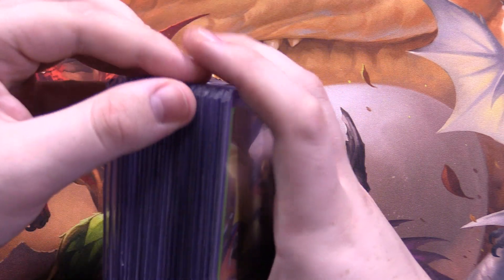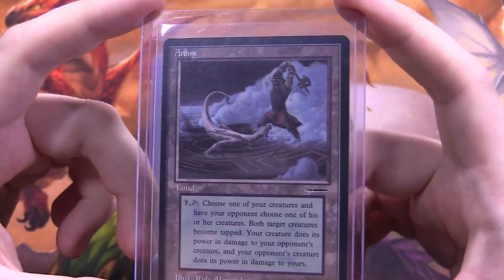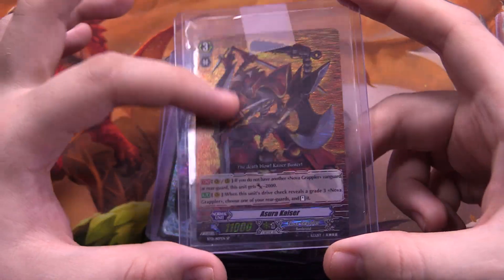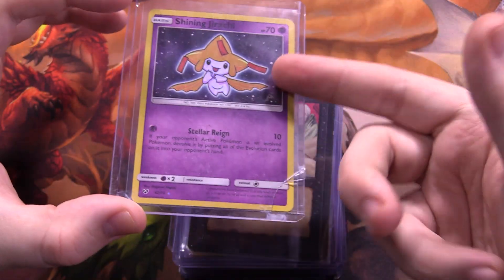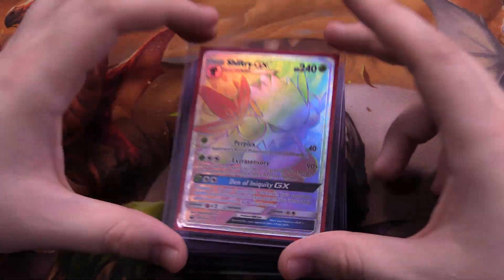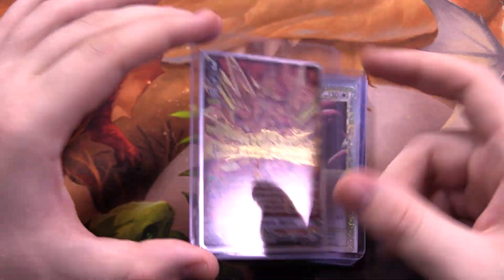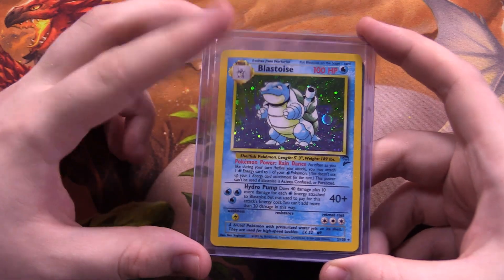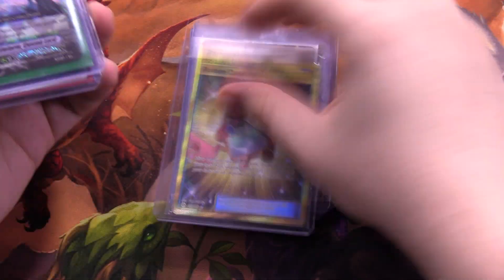Buying Random Cards on TCGplayer is a Dangerous Addiction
In this video Jacob shows you his haul of random Future Card Buddyfight, Cardfight Vanguard, Pokemon, and Magic the Gathering cards he bought on TCGplayer in November and December of 2018. Maybe this is why he is always broke.